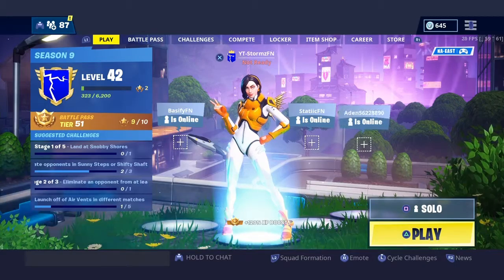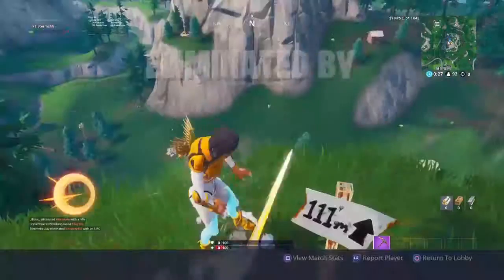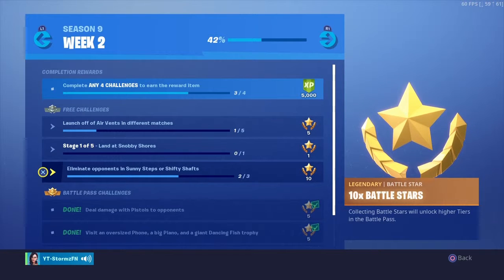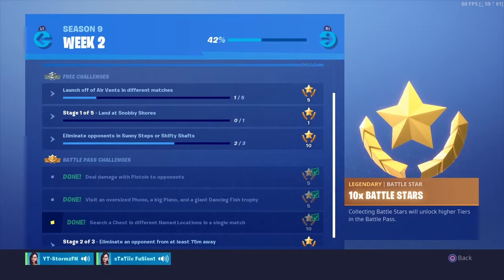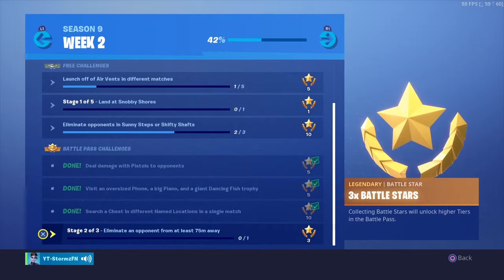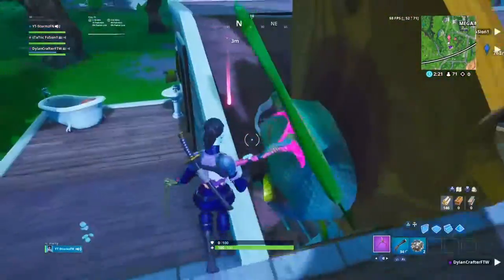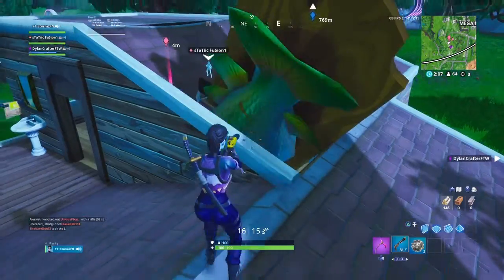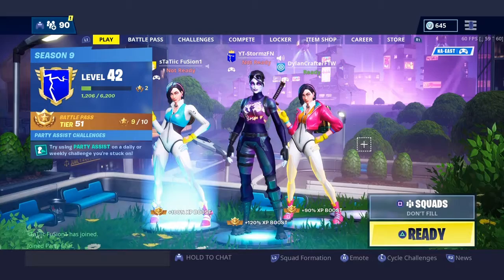Fortnite FORTBYTE #64 LOCATION + WEEK 2 CHALLENGES GUIDE!